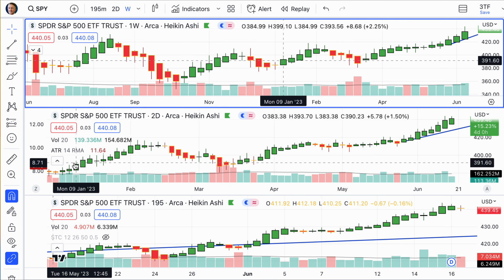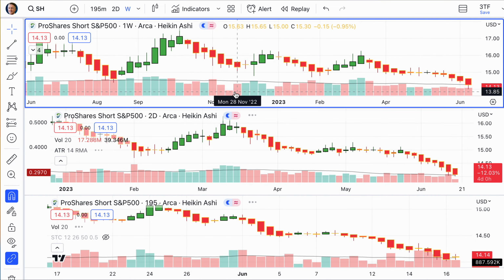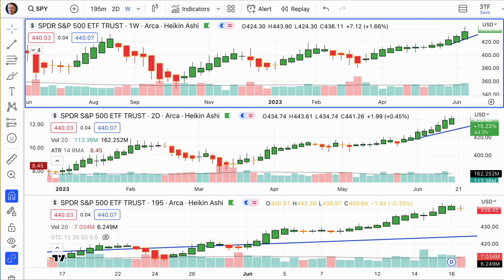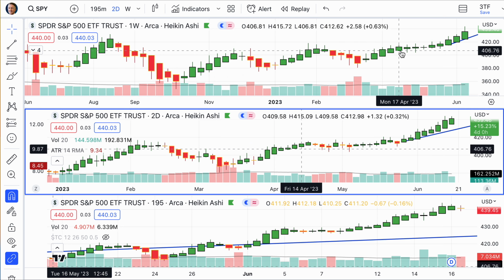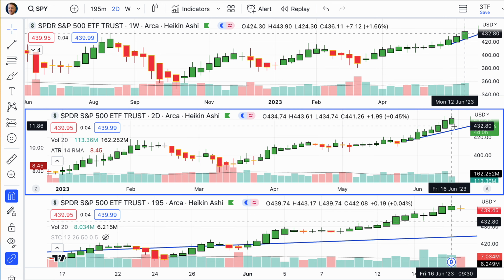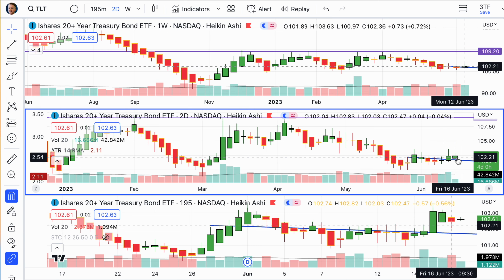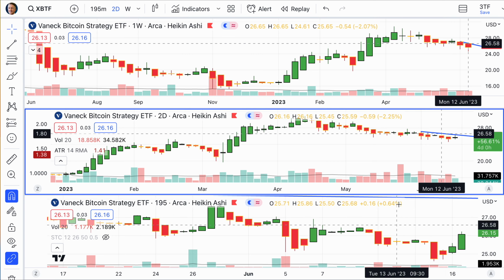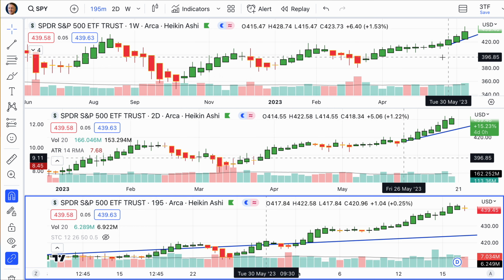Weekly Stock, Bond, Gold & Bitcoin Review & Forecast, Monday, June 19, 2023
Obstacles are placed in our way to see if we are willing to earn our victory. — Thom Goolsby